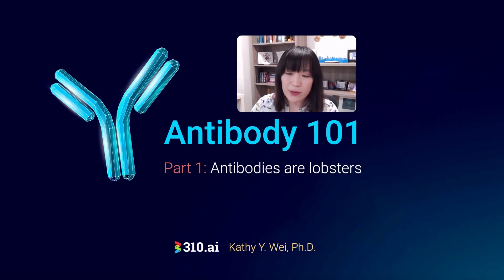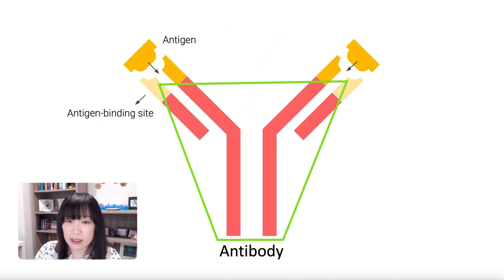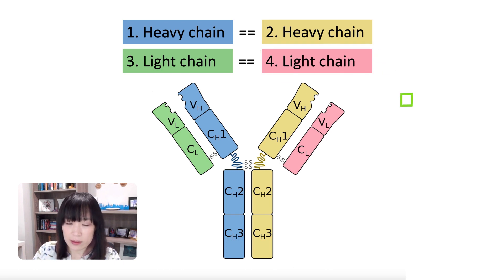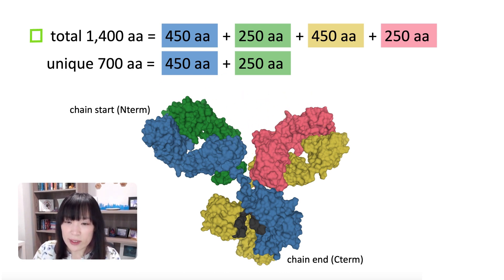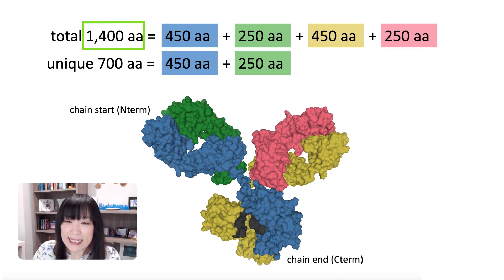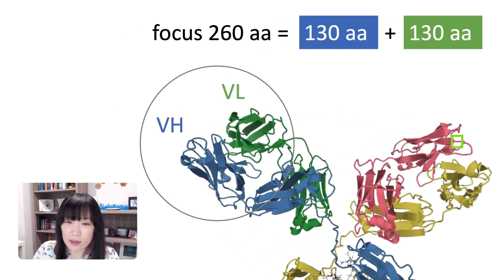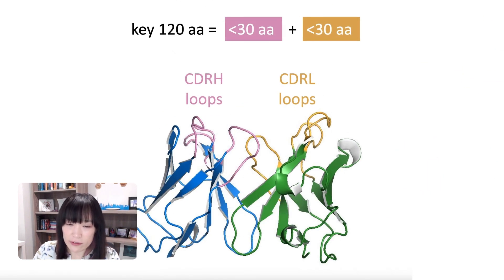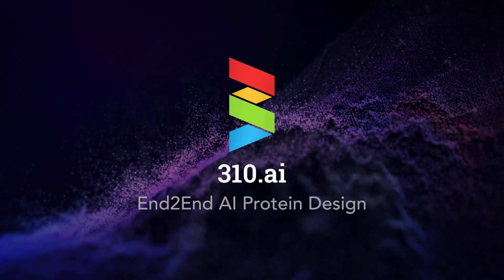Antibody 101 - Part 1: Antibodies are lobsters